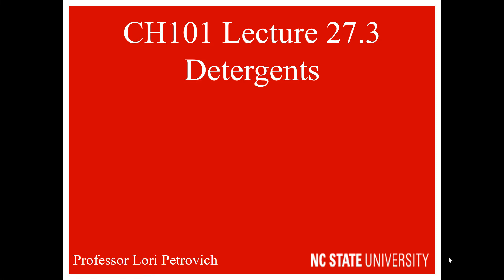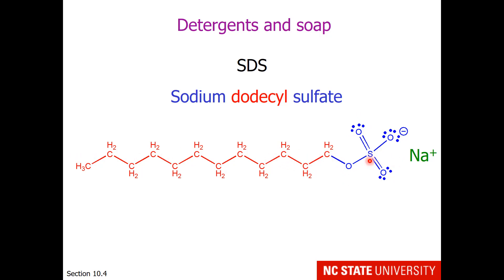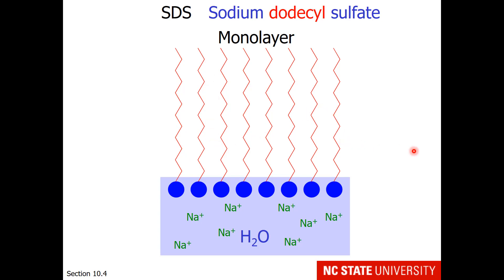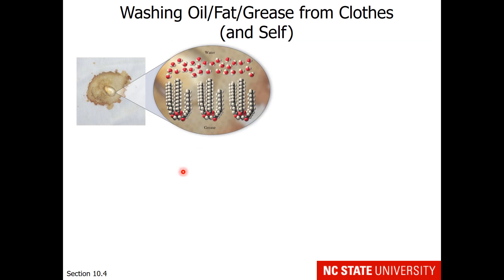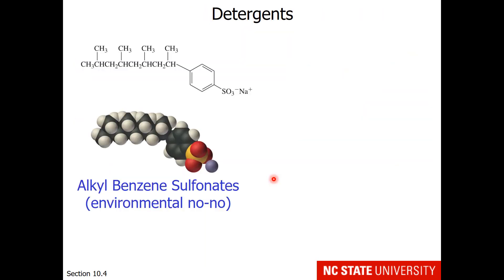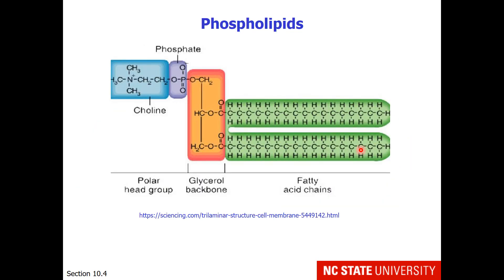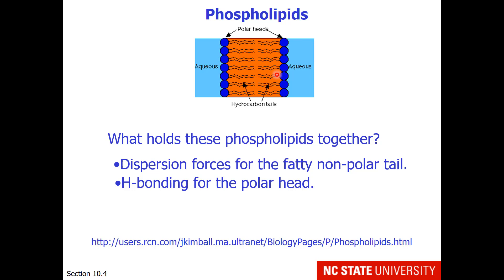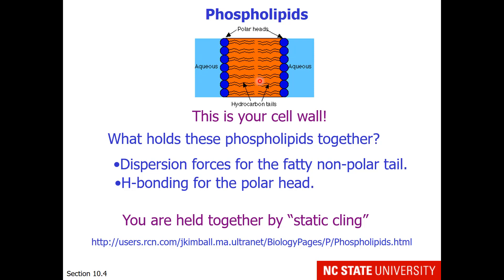Lecture 27.3 Detergents